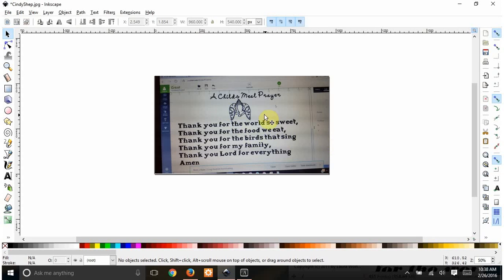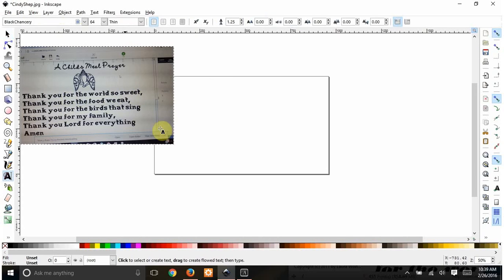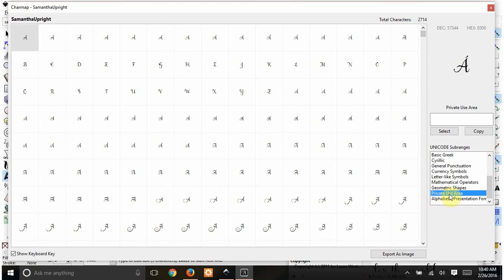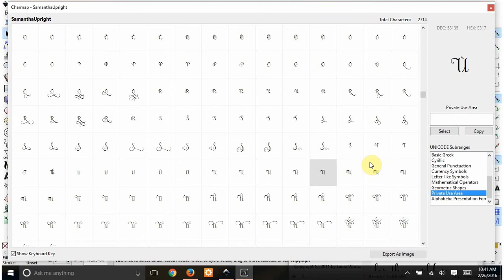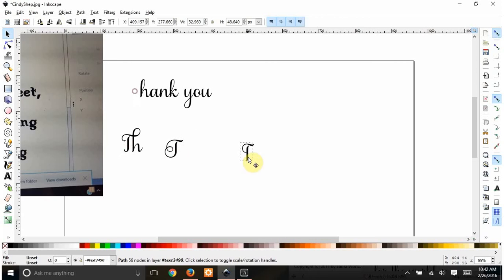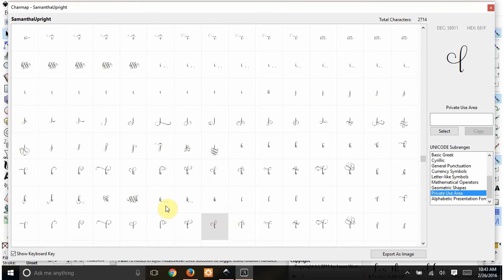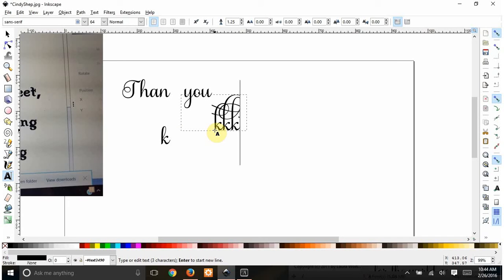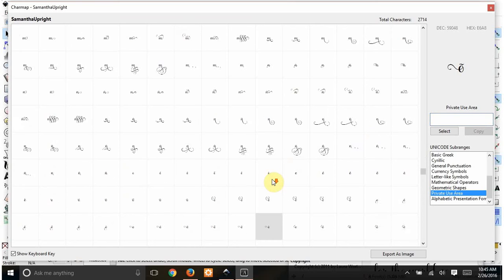Using NexusFont to make a text design with Samantha (and other) fonts in Inkscape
In this video, I'm trying to make some pretty text designs in Inkscape. I use Samantha font, using NexusFont, as well as show you how to quickly see your text in all of the fonts you have.